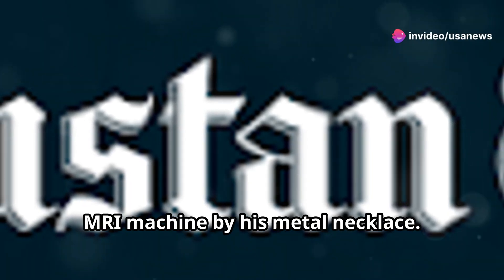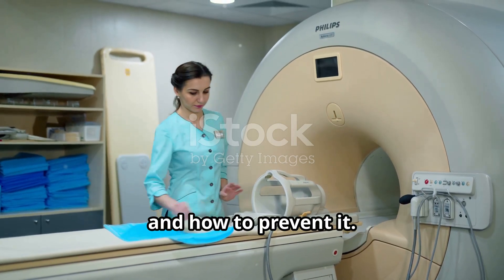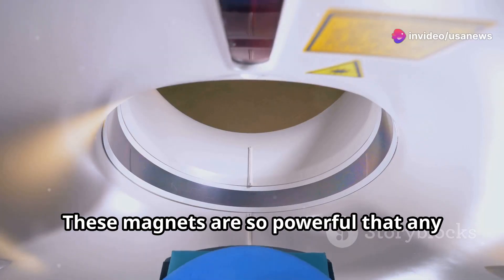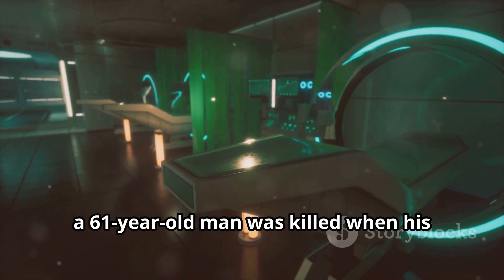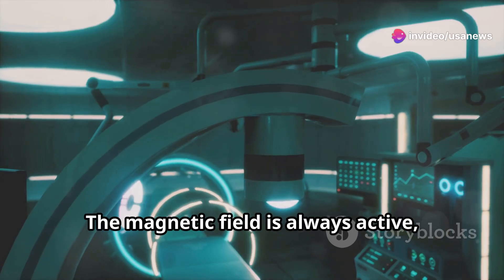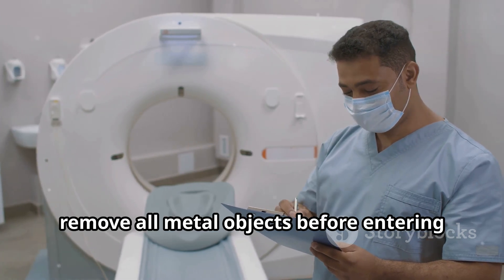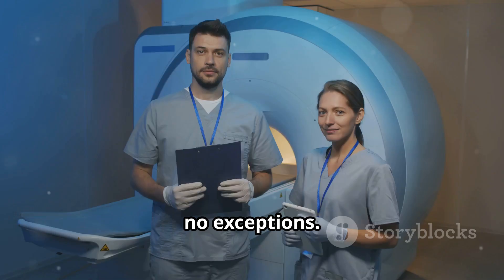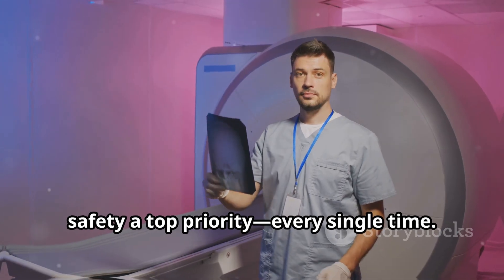MRI Machine Horror: Man Dies After Metal Chain Tragedy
Discover the critical dangers of bringing metal objects near MRI machines as we explore a real-life incident involving a 61-year-old man who tragically lost his life when a metal chain was pulled into the MRI scanner. This video sheds light on why strict MRI safety protocols are essential for protecting patients and medical staff. Learn what went wrong and how similar tragedies can be prevented with proper awareness and adherence to guidelines.

OUTLINE:

00:00:00 MRI Machine Horror: Man Dies After Metal Chain Tragedy